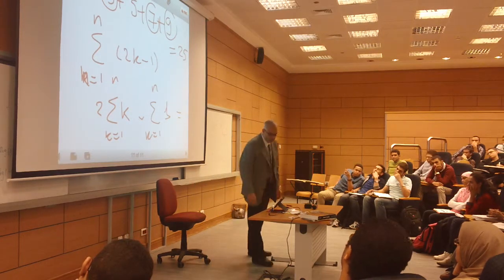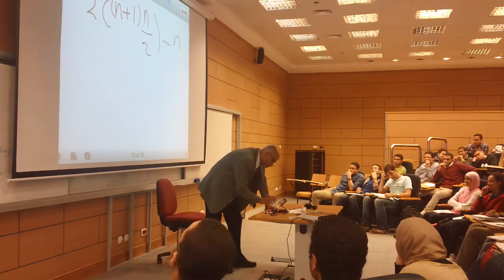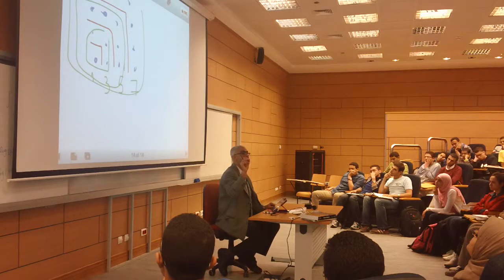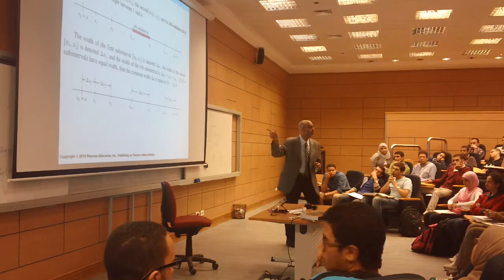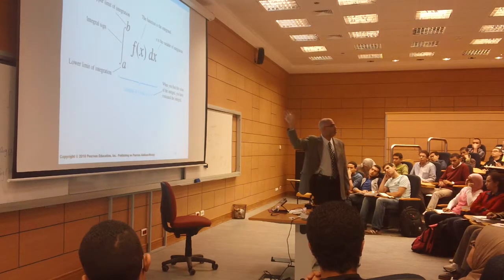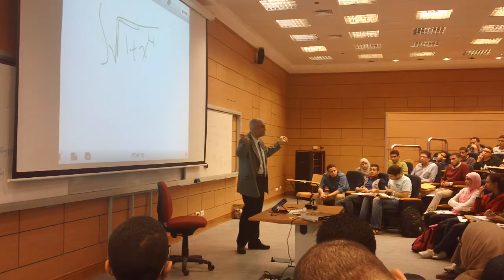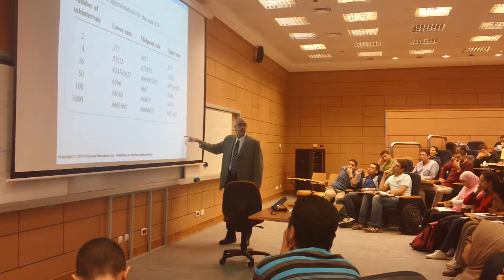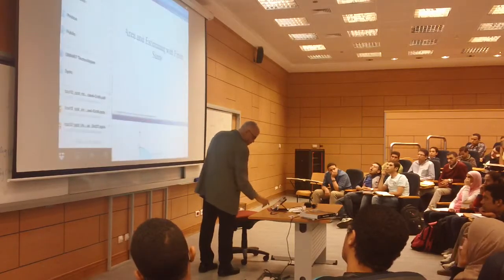Calculus Lecture, Oct 27th, 2nd Part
Calculus Lecture, Oct 27, 2013, 2nd part Chapter 5.